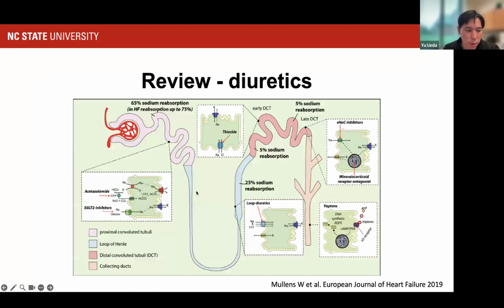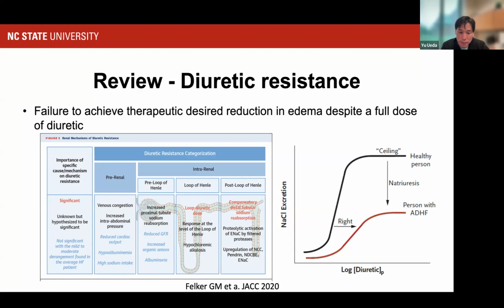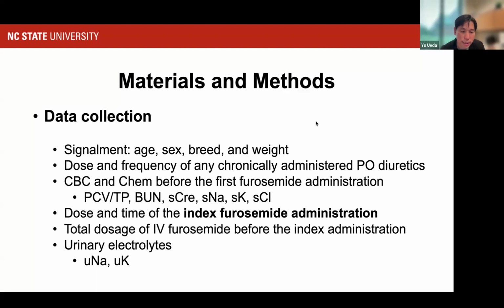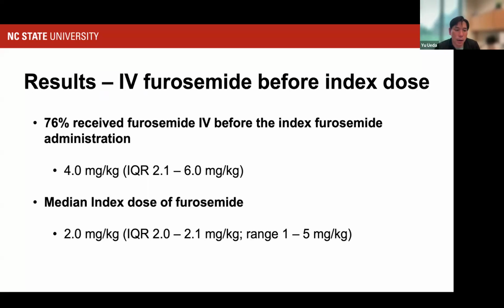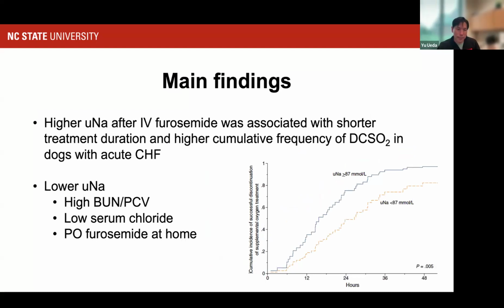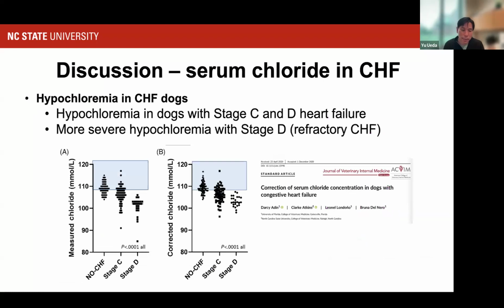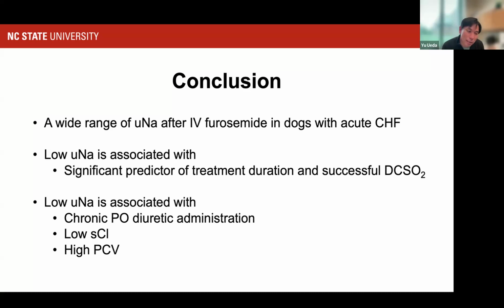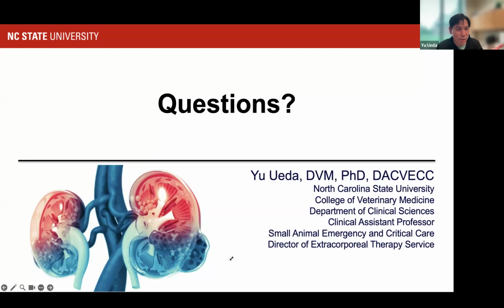2025 04 07 ACVNU Journal Club Yu Ueda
ACVNU Resident, Yu Ueda, DVM, PhD, DACVECC, discusses the article: "Urine sodium concentration after intravenous furosemide in dogs with acute congestive heart failure and correlation with treatment efficacy"- V. Convey